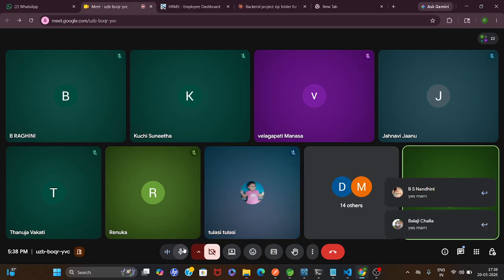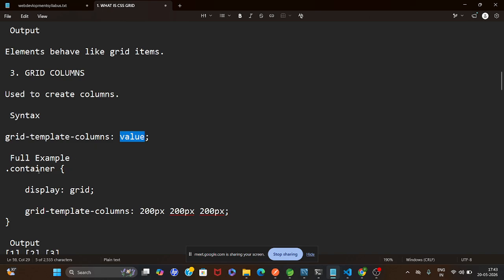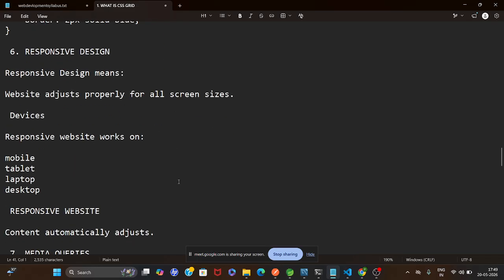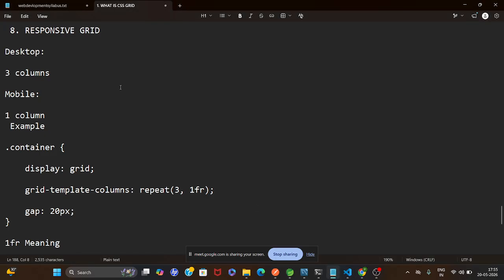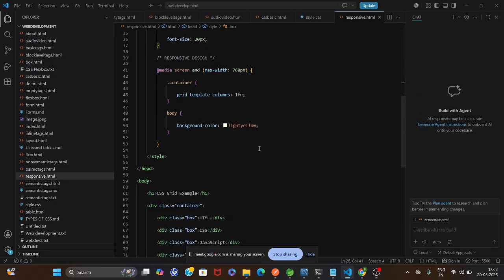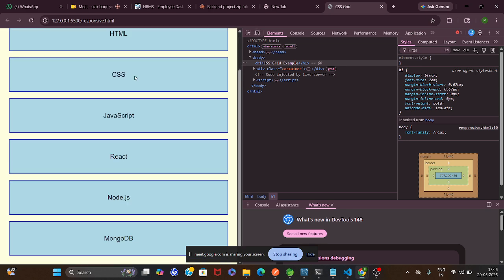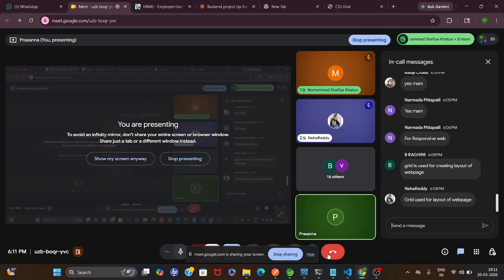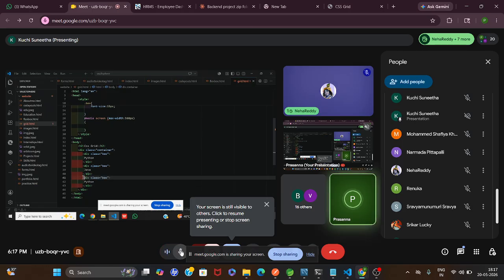20/05/2026 |Web Development Day 11 | CSS Grid & Responsive Design | Media Queries Explained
Welcome to Day 11 of the Web Development Course for Beginners!

In this class, we explored CSS Grid and Responsive Design techniques used to create websites that work perfectly on desktops, tablets, and mobile devices.

📚 Topics Covered:

CSS Grid
Grid Containers & Items
Media Queries
Responsive Layouts

 Responsive design is a must-have skill for every frontend developer in today's mobile-first world.

📌 Upcoming Topics:

CSS Transitions
CSS Animations
Interactive Web Design